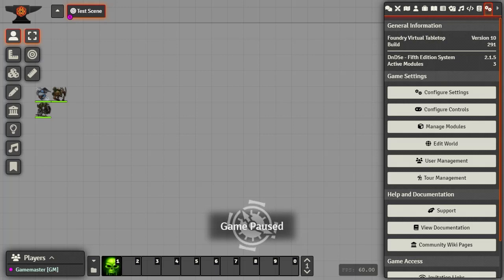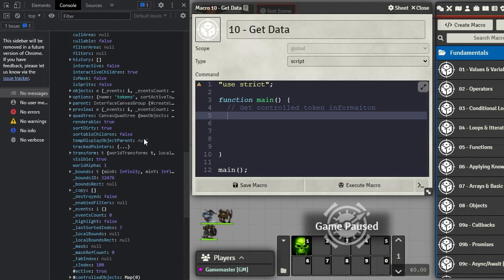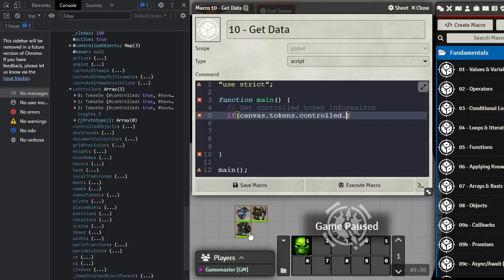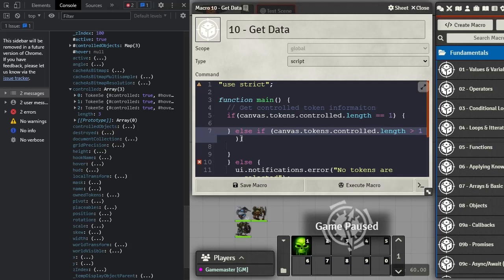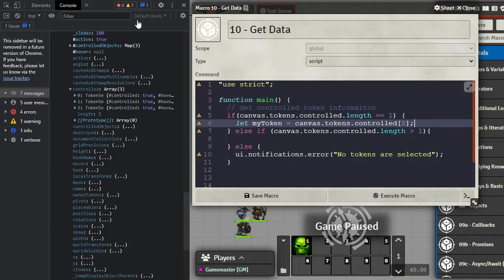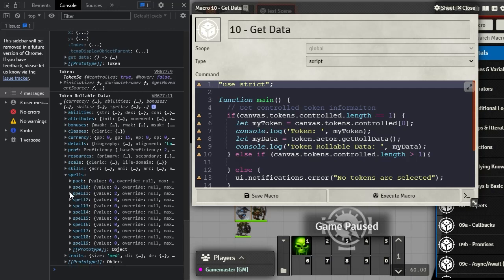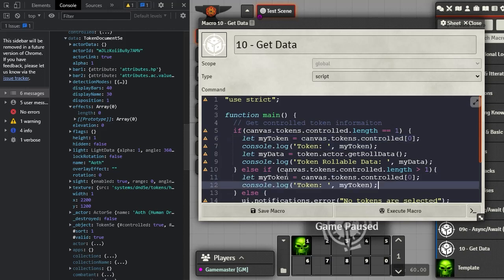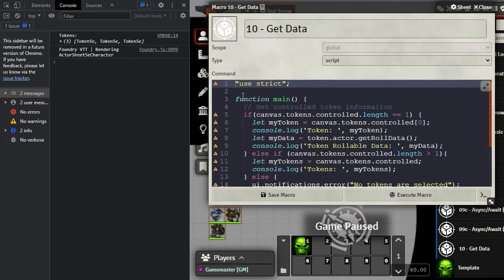Learn JavaScript With Foundry VTT V0.10.X - E14: Making Some Macros - getData() (Part 01)